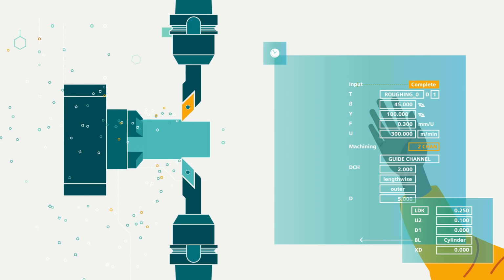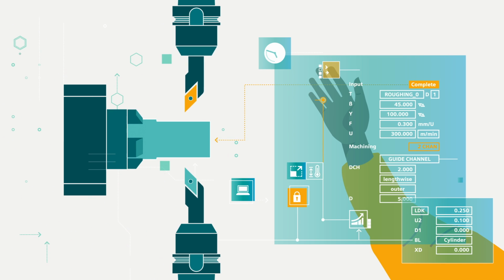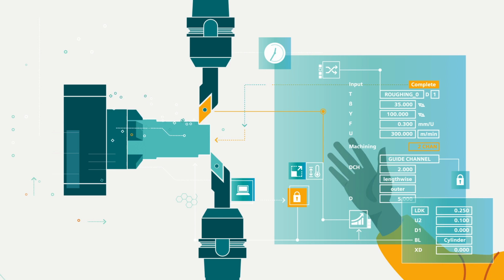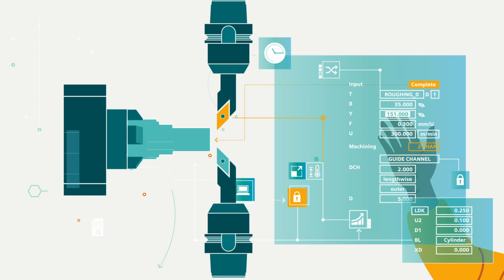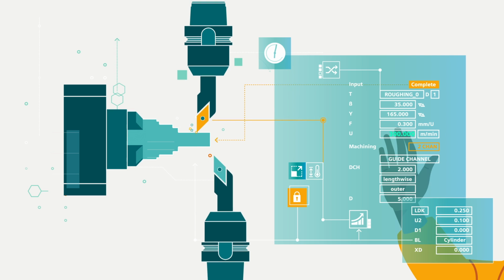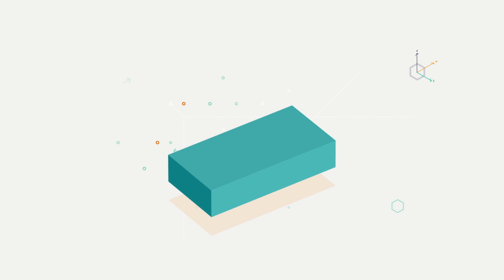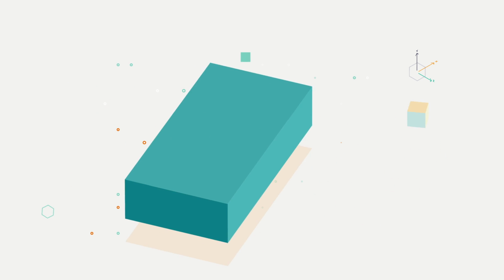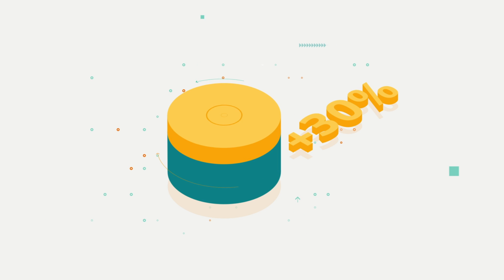SINUMERIK ONE Dynamics Packages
Learn more about the options for efficient CNC programming on the shopfloor and execution of CAM-generated CNC programs. SINUMERIK ONE Dynamics offers a series of options for your machine tool with three complementary technology packages: SINUMERIK ONE Dynamics Operate, SINUMERIK ONE Dynamics 3-axis milling and SINUMERIK ONE Dynamics 5-axis milling